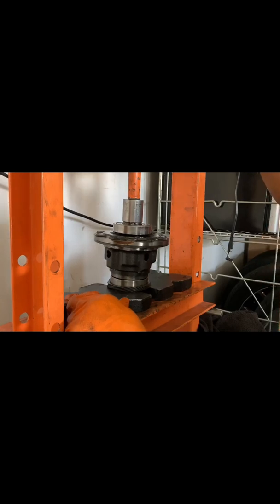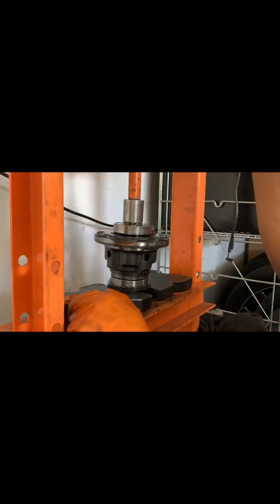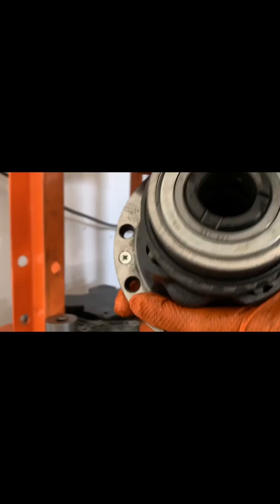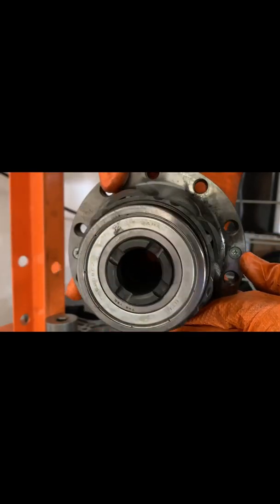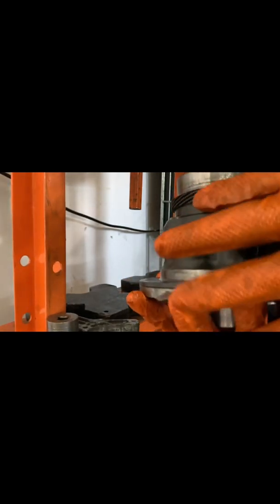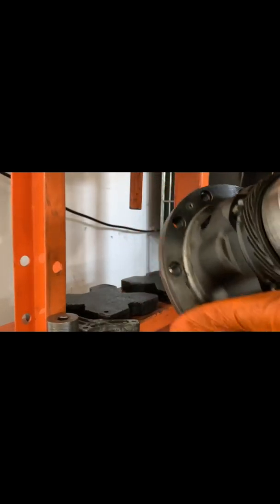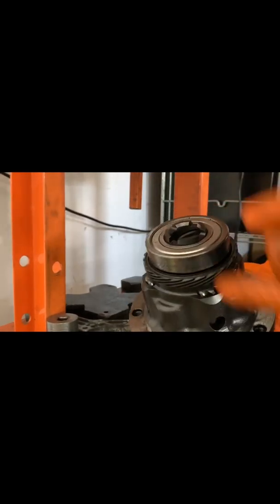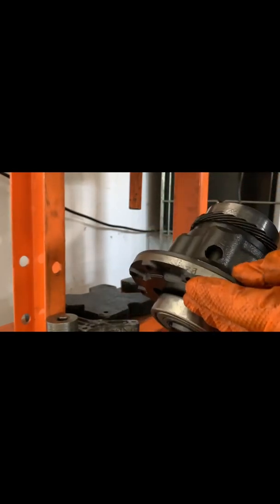How to install a VSS speedo ring gear on a K Series Differential.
This video shows how to get the VSS speedo gear back on the diff without breaking it.  (I know it’s been 2 years... lol.  forgive me please)